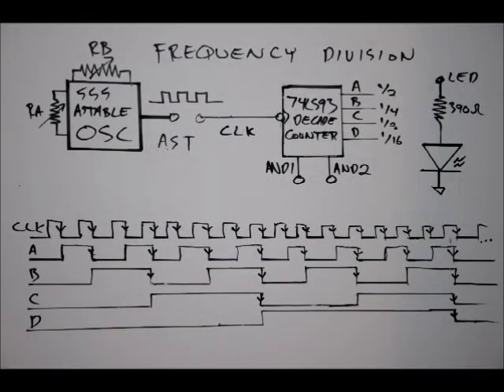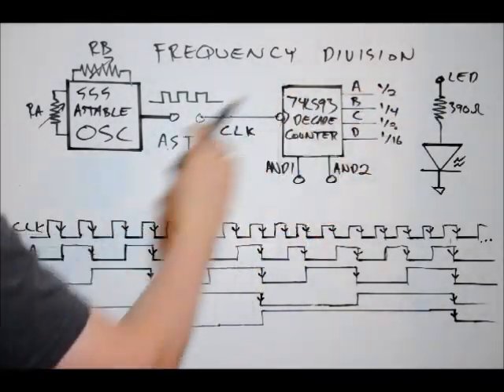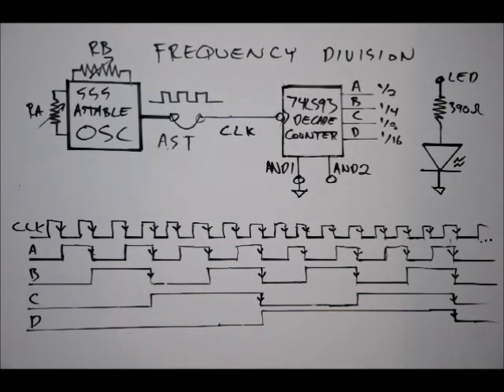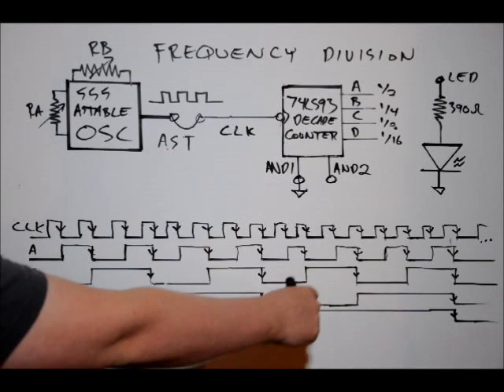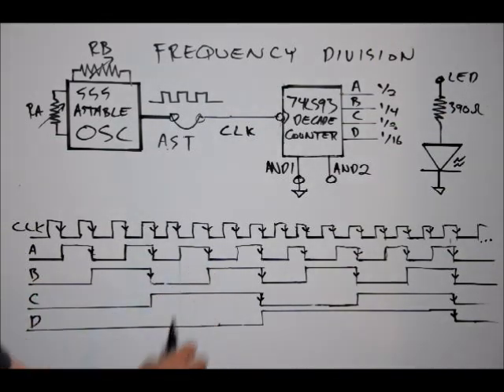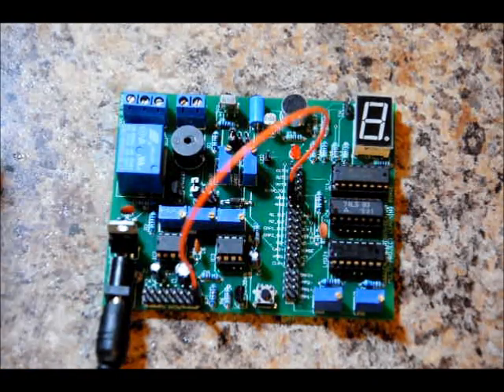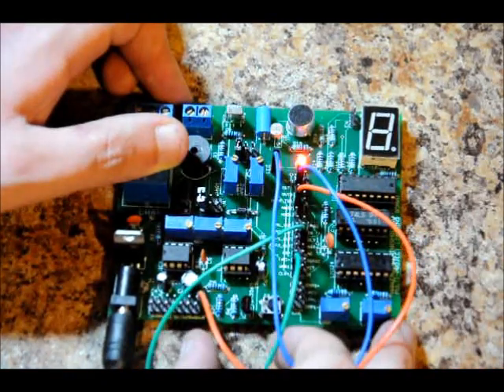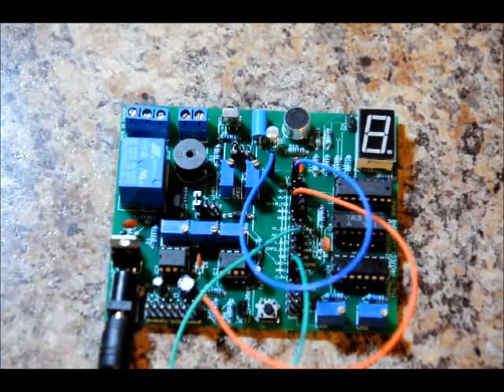Project#17 "Frequency Division" - The Multi Project Electronics Learning Board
Project#17 "Frequency Division"